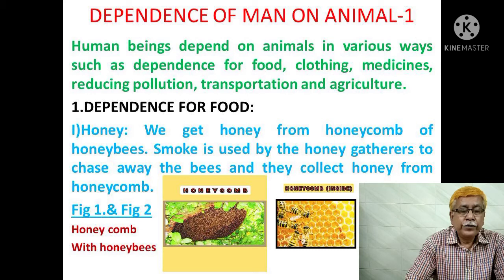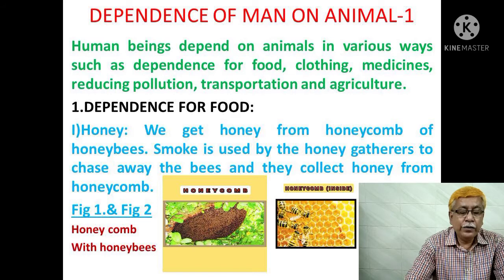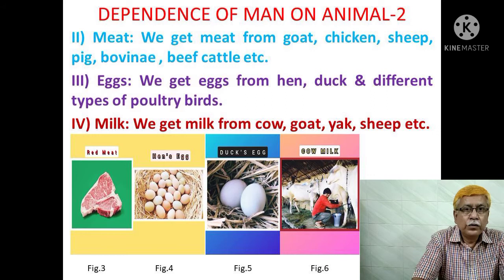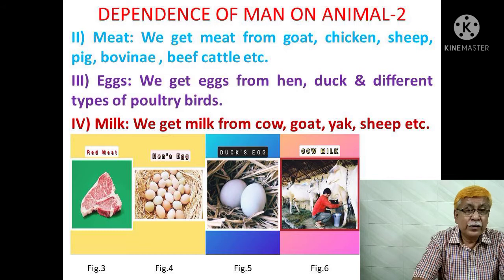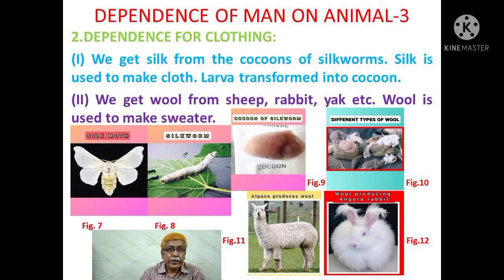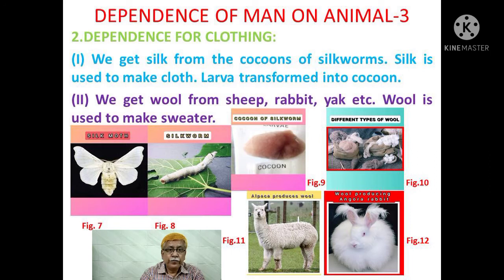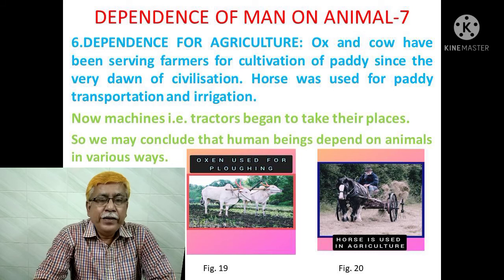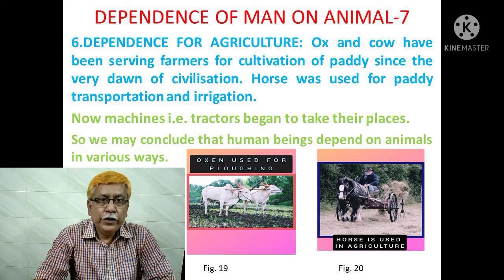DEPENDENCE OF MAN ON ANIMAL, 6 STANDARD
Human beings depend on animals in various ways such as dependence for food, clothing, medicines, reducing pollution, transportation and agriculture.
1.DEPENDENCE FOR FOOD:
I)Honey: We get honey from honeycomb of honeybees. Smoke is used by the honey gatherers to chase away the bees and they collect honey from honeycomb.
Fig 1.& Fig 2
II) Meat: We get meat from goat, chicken, sheep, pig, bovinae , beef cattle etc.
III) Eggs: We get eggs from hen, duck & different types of poultry birds.
IV) Milk: We get milk from cow, goat, yak, sheep etc.
Honey comb
With honeybees
2.DEPENDENCE FOR CLOTHING:
(I) We get silk from the cocoons of silkworms. Silk is used to make cloth. Larva transformed into cocoon.
(II) We get wool from sheep, rabbit, yak etc. Wool is used to make sweater.

4.DEPENDENCE FOR REDUCING POLLUTION:
Animals like crow, vulture, pig etc. also helps to reduce pollution by sweeping dirty materials from our surroundings. Crow and vulture eat rotting & decaying flesh of dead bodies and thus dispose off the bodies of dead animals. Crows are called sweeper birds. Vultures are called scavenging birds. And thus they keep our ecosystem healthy.
Pigs also eat the filth
and thus help man to
keep the environment
healthy.

5.DEPENDENCE FOR TRANSPORTATION:
(I) Bullock cart is an usually two wheeled vehicle pulled by oxen. It is a mode of transportation in villages to carry rice and vegetables. In ancient time bullock cart was used as one of the most important mode of public transportation in rural areas. (II) Horse drawn carriage is a four wheeled vehicle used  for
 public transportation
Now a days bullock
carts or horse drawn
Carriages is replaced
by cycle vans, Buses,
trains, taxis etc.

6.DEPENDENCE FOR AGRICULTURE: Ox and cow have been serving farmers for cultivation of paddy since the very dawn of civilisation. Horse was used for paddy transportation and irrigation.
Now machines i.e. tractors began to take their places.
So we may conclude that human beings depend on animals in various ways.